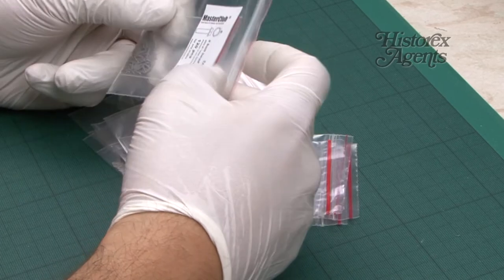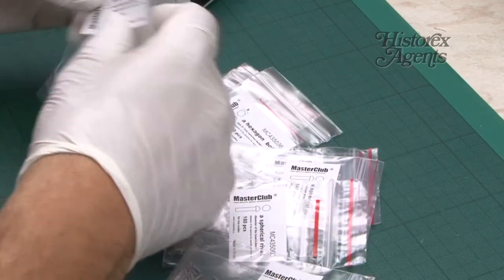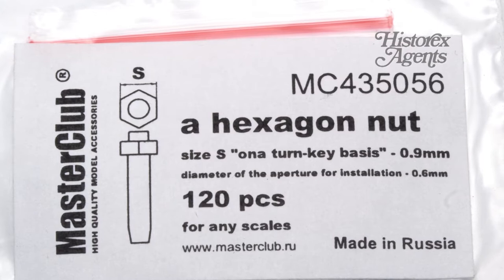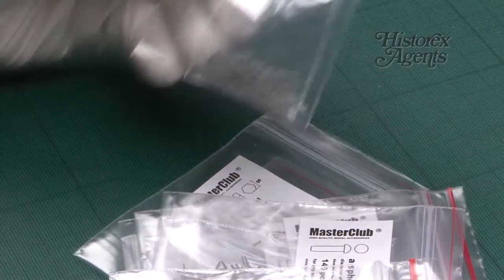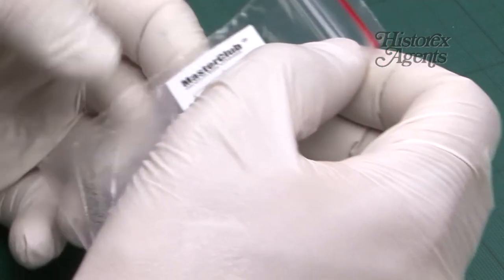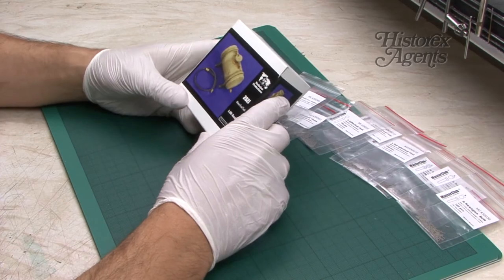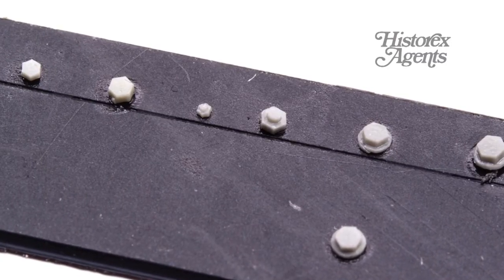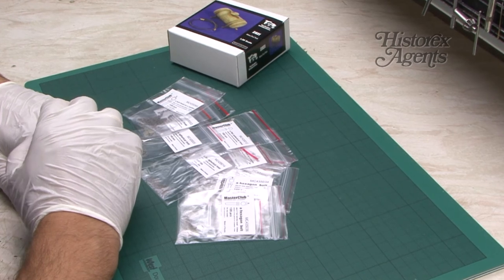Masterclub Resin Rivets And Bolts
Here’s a film about some of those really useful accessories that you may not consider important but which rapidly become essentials the more you get into scale modelling.
and manufactured by Masterclub of Russia, these handy resin accessories feature rivets and nuts and bolts of varying sizes.
They are a great way to improve a model or to improve your scratch building.
There are plenty of references on the website but suffice to say, this is only a cross-section to whet your appetite.
Being made of resin, they are high-quality and well cast. You can either remove them for surface mounting or pre-drill and insert them to have greater precision. The aperture sizes and head sizes are shown on each packet.
Really impressive and very useful indeed.